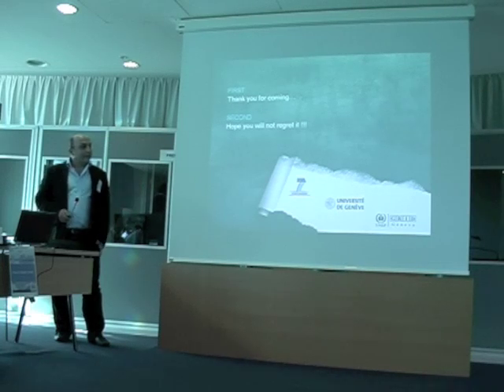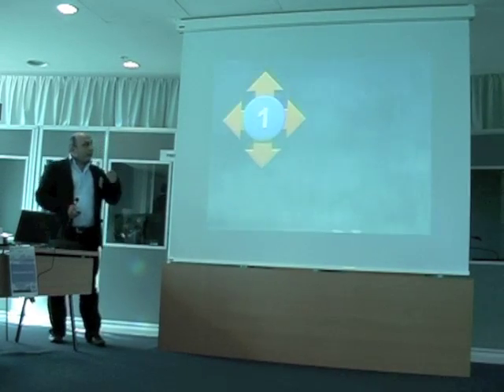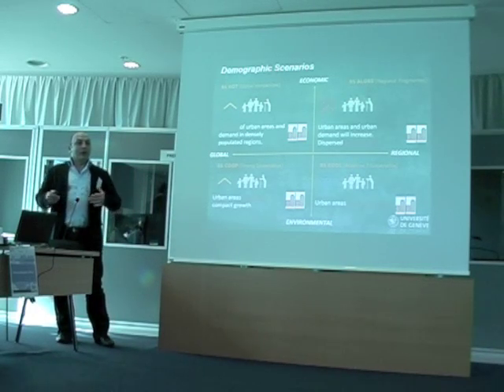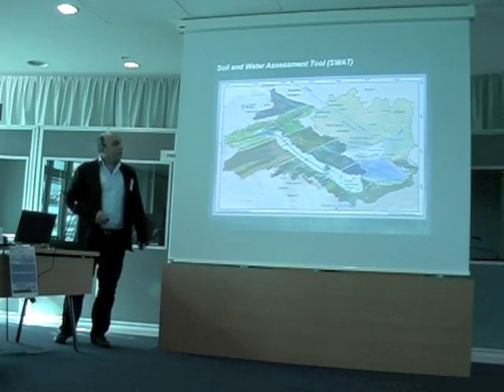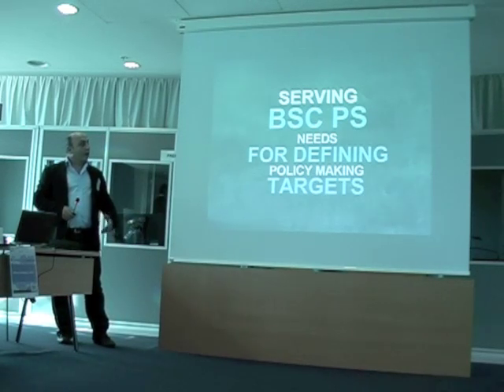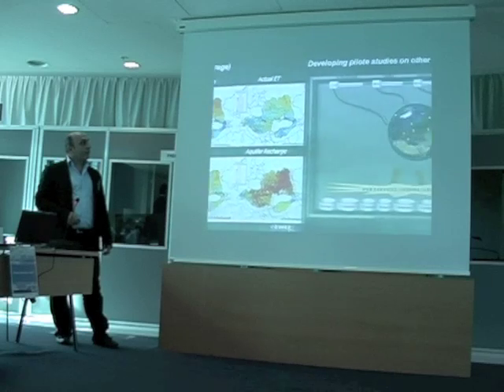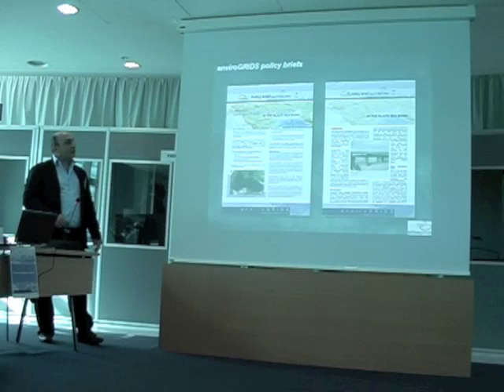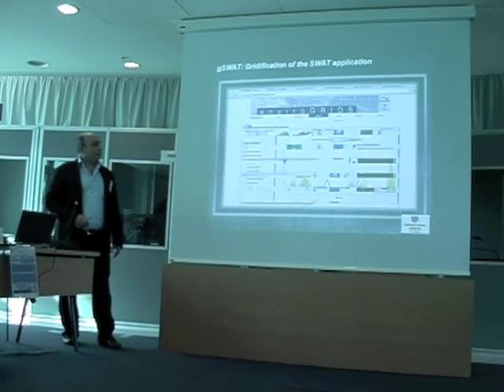enviroGRIDS 1 Introduction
enviroGRIDS final general presentation at the GEO secretariat in Geneva on March 22. 2013 by Anthony Lehmann (University of Geneva)